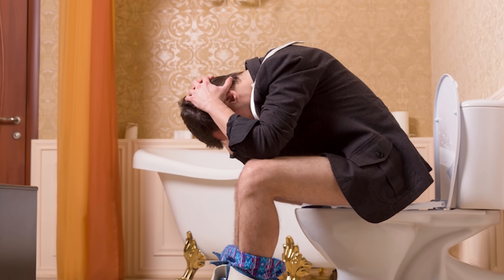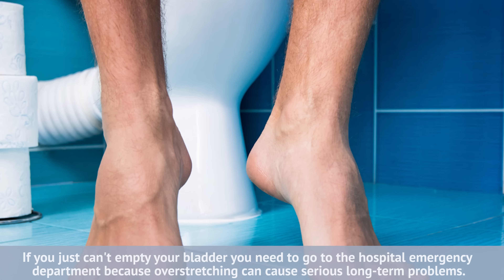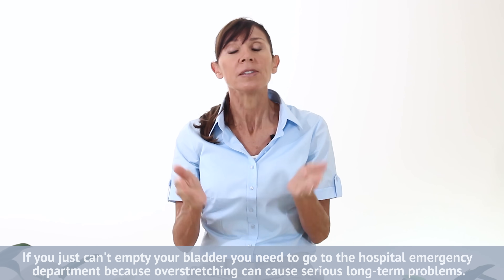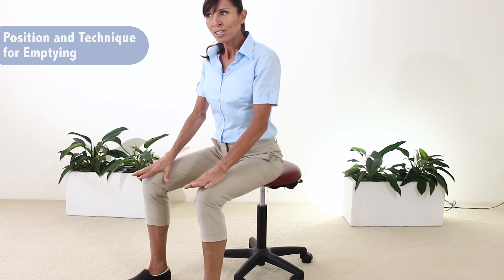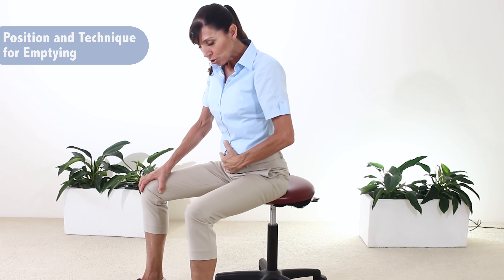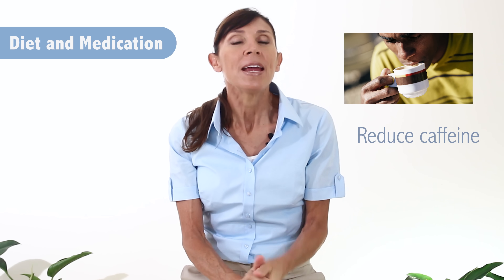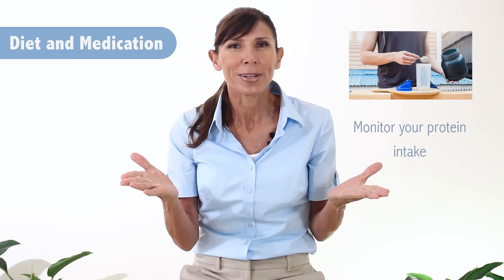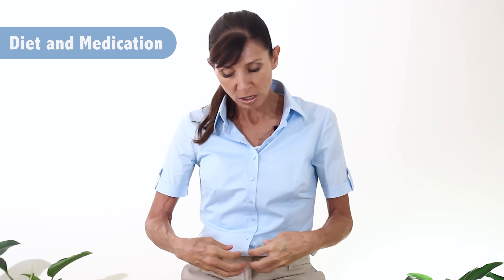How to Overcome Incomplete Bladder Emptying FOR MEN | Physio Guide to Improving Bladder Flow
Incomplete bladder emptying is a common problem suffered by men, especially men over the age of 60 years. shows you how to empty your bladder most effectively and overcome common bladder emptying problems including: slow urine flow, incomplete emptying and hesitancy (difficulty starting the flow). Bladder treatment includes correcting your bladder emptying position and technique, dietary modifications and/or medication for some conditions.

Many men don’t seek treatment for bladder emptying problems and sometimes think that it's a normal by product of ageing when in fact this condition can often be treated and resolved.

Some of the main causes of incomplete bladder emptying for men include:

 • Enlarged prostate gland with benign prostatic hyperplasia (BPH) - the urine tube passes through the centre of the prostate gland so enlargement slows the flow
• Blockage or obstruction inside the urine tube
• Tight pelvic floor muscles that can’t relax If you have bladder emptying problems see your doctor for assessment. If you can’t empty your bladder go to the nearest hospital for assistance to reduce your risk of bladder overstretching.

Position for Emptying your Bladder

* Sit on the toilet seat
* Rest your hands or forearms on your thighs to support your trunk
* Lean forward to relax your pelvic floor muscles
* Position with your your hips and legs apart
* Sit tall and lengthen your spine

Correct Bladder Emptying Technique

• Empty your bladder when you first feel the urge
• Place you hands under running water to start bladder emptying
• Alternatively lightly tap above your pubic bone
• Bulge your lower abdomen forwards as you start to empty
• Take your time to empty as much urine as possible from your bladder
• Keep your breathing relaxed throughout
• With incomplete emptying try a double void by standing up, walking around and then sit back down and repeat this technique

Diet and Medication to Improve Bladder Emptying

1. Reduce coffee intake - coffee may be related to increased risk of enlarged prostate. Caffeine increases the amount of fluid going into the bladder making bladder emptying more difficult
2. Manage protein intake - diets rich in protein can increase the risk of BPH. Consider reducing your protein intake if it’s excessive. You can check your recommended intake using a daily protein calculator. Aim to consume approximately 0.8 grams of protein per kilogram of body weight/day.
3. Increase vitamin C consumption - research shows some foods with certain micronutrients may reduce the risk of enlarged prostate including diet rich in green vegetables and Vitamin C e.g. broccoli, spinach, brussel sprouts.

References
Suzuki S, Platz EA, Kawachi I, Willett WC, Giovannucci E. Intakes of energy and macronutrients and the risk of benign prostatic hyperplasia. Am J Clin Nutr. 2002 Apr;75(4):689-97. doi: 10.1093/ajcn/75.4.689. PMID: 11916755.

Rohrmann S, Giovannucci E, Willett WC et al. Fruit and vegetable consumption, intake of micronutrients, and benign prostatic hyperplasia in US men. Am J Clin Nutr 2007; 85: 523–9.

Erickson BA, Vaughan-Sarrazin M, Liu X, Breyer BN, Kreder KJ, Cram P. Lower urinary tract symptoms and diet quality: findings from the 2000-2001 National Health and Nutrition Examination Survey. Urology. Jun 2012;79(6):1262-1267.

Music That Kid Goran licensed user